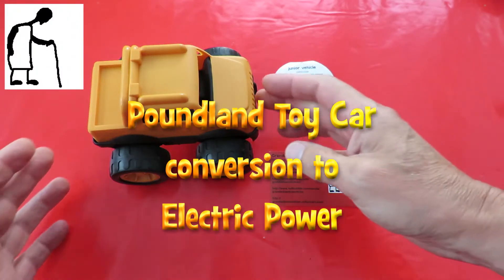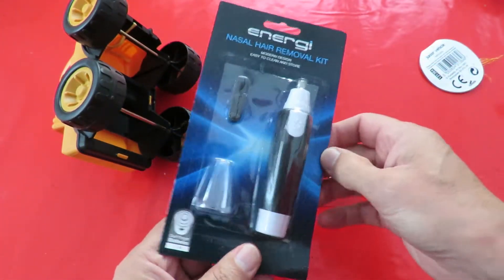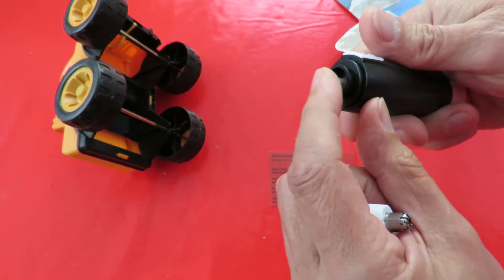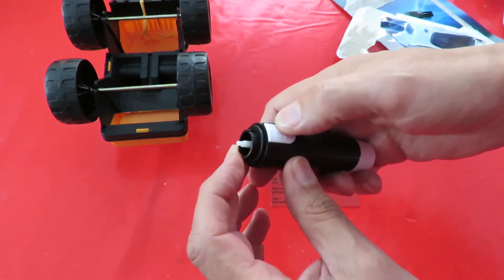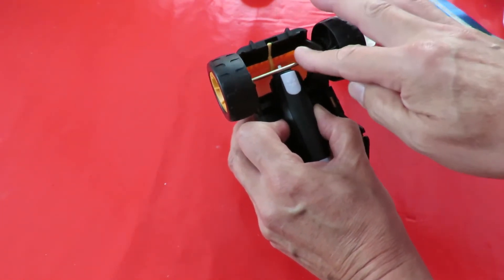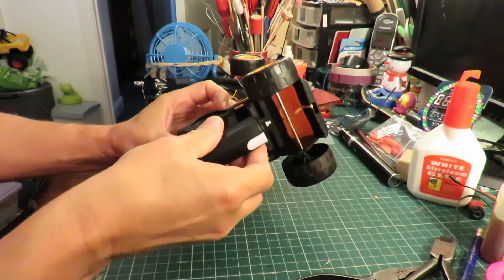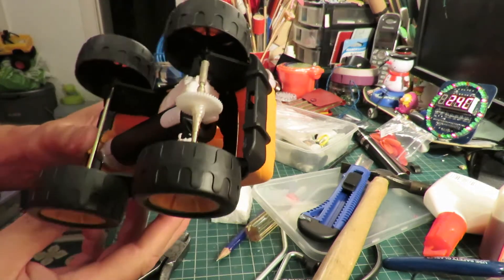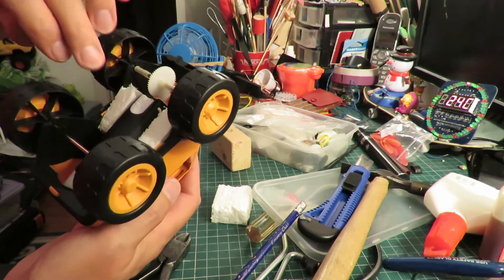Poundland Toy Car conversion to Electric Power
Bargain Store Project - Poundland Toy Car conversion to Electric Power. In the previous video I converted this toy to rubber band power. This time I use a "Nasal Hair Trimmer" to give it electric power. I have used them before as they make a handy unit with battery, motor, on/off switch all in one package.